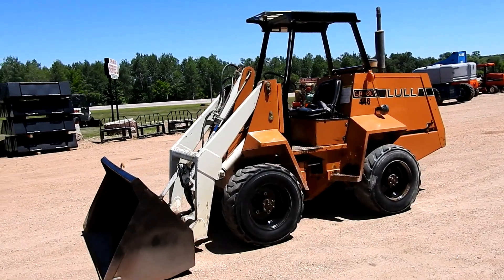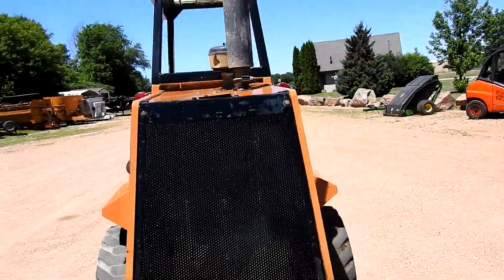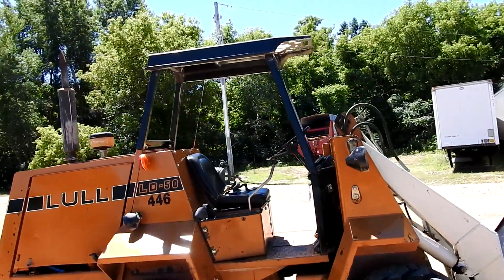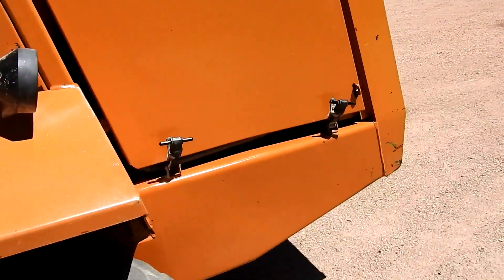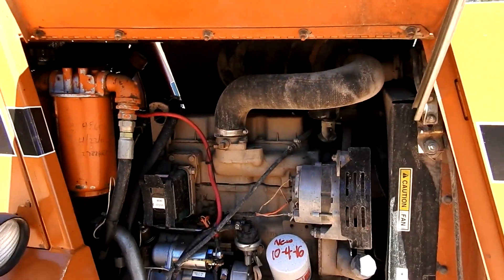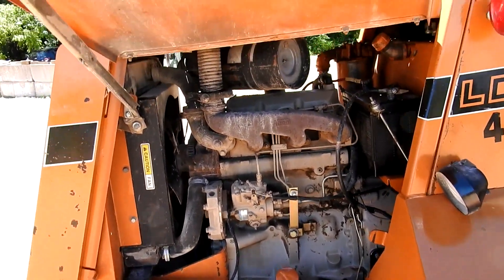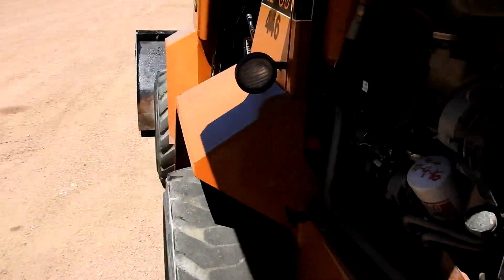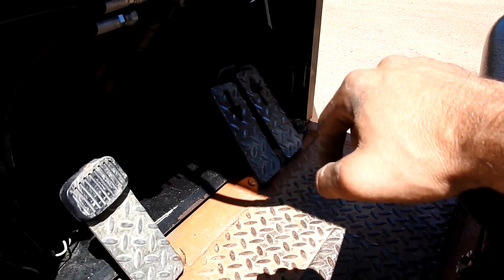LULL LD50 For Sale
Title: LULL LD50 For Sale